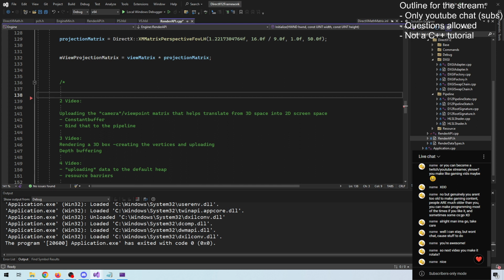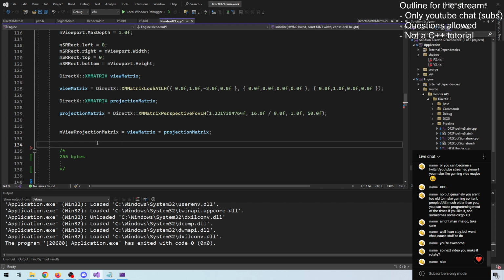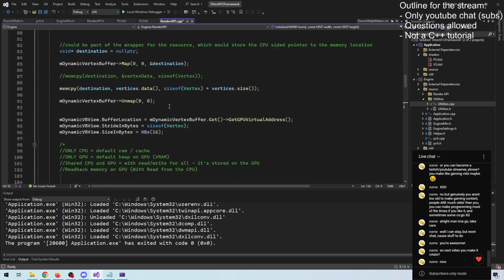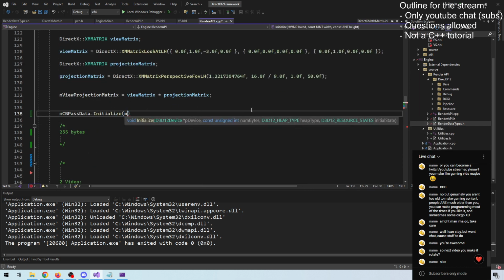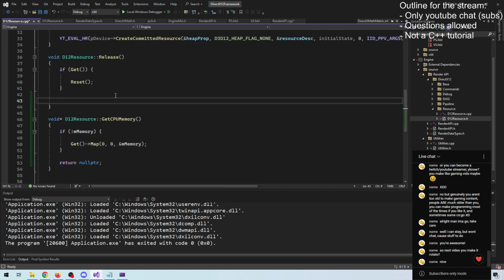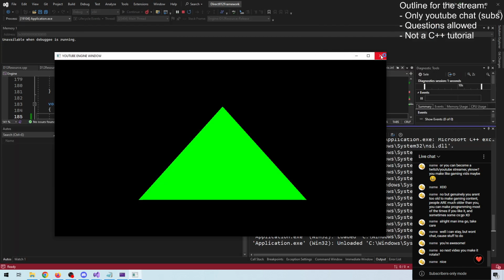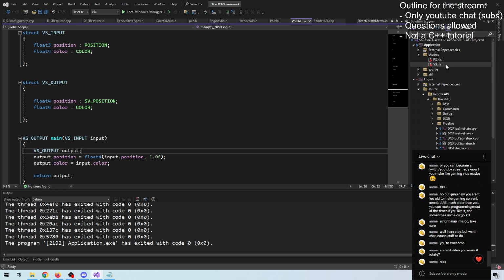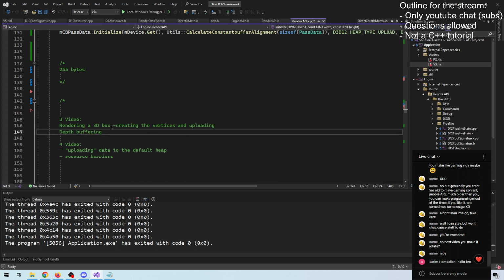Beginner tutorial: Your first DirectX 12 application in C++ (Part 17: Binding a ConstanBuffer)